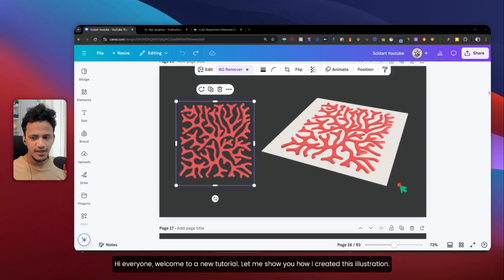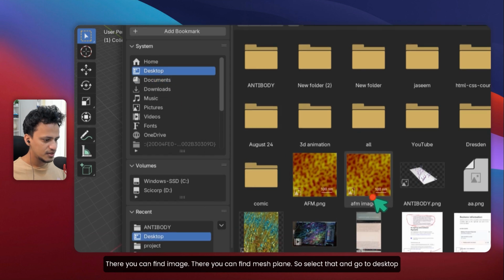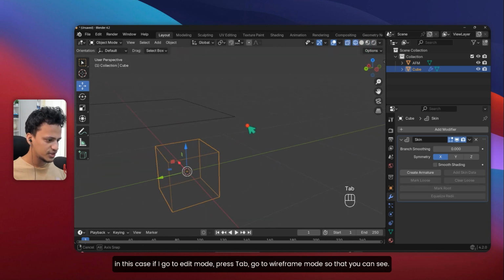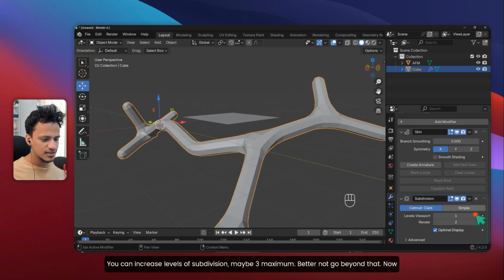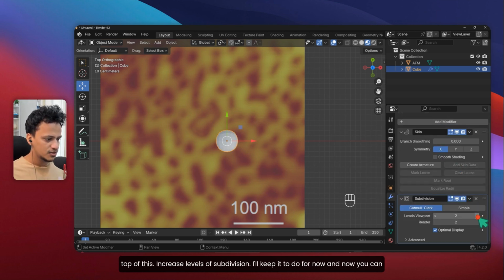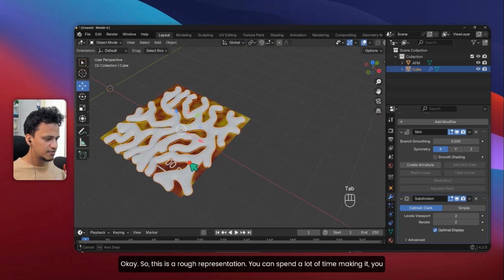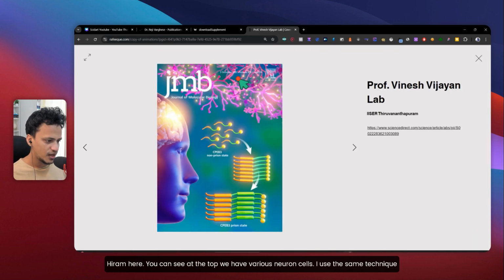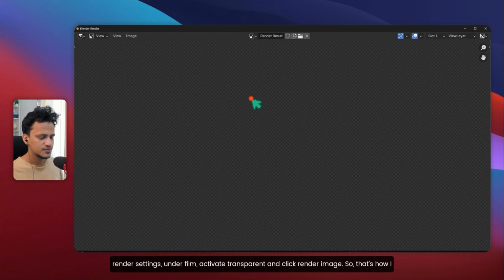Create 3D Fibrous Networks with this Blender trick | Skin Modifier | Scientific Illustration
Utilizing Blender's powerful skin modifier, you'll master the technique of crafting intricate branched structures, similar to neuron cells.